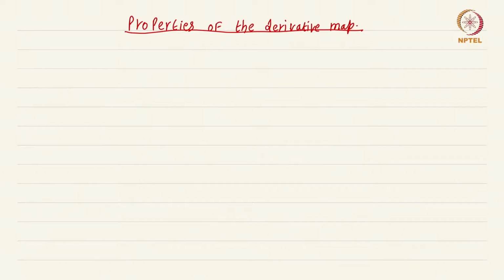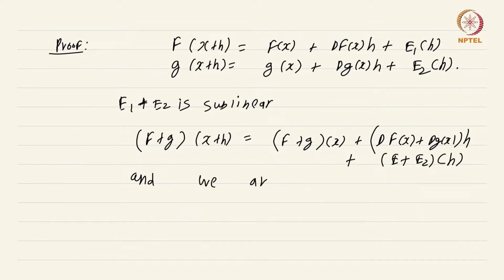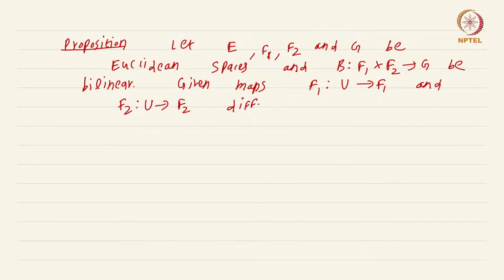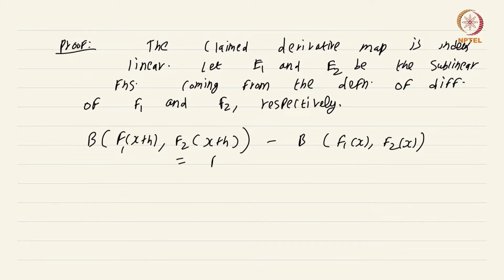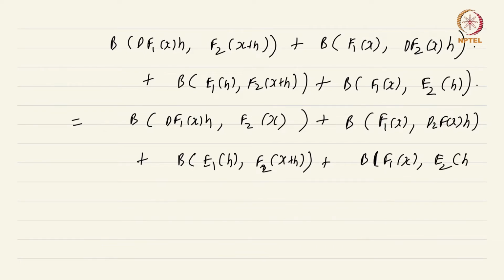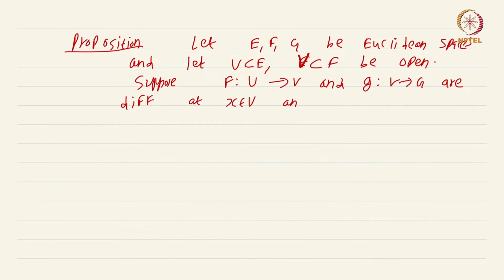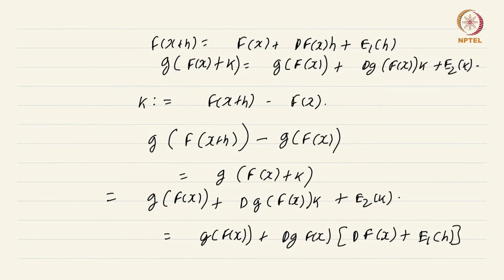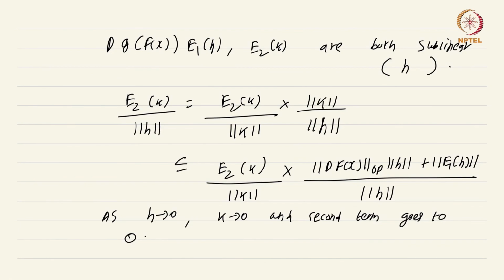13.1 Properties of the derivative map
13.1 Properties of the derivative map